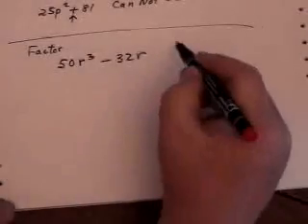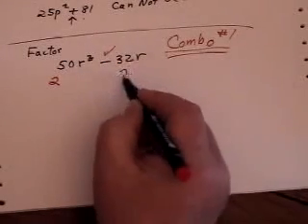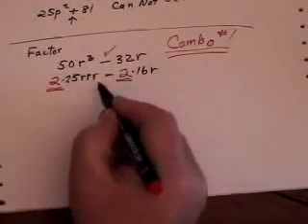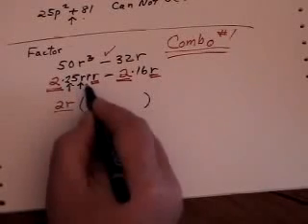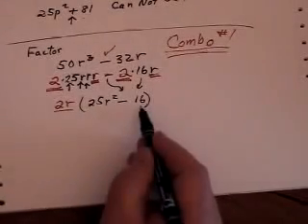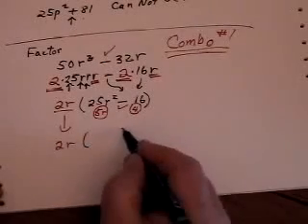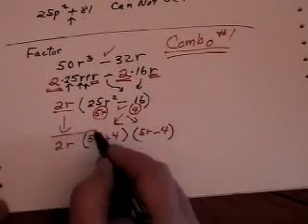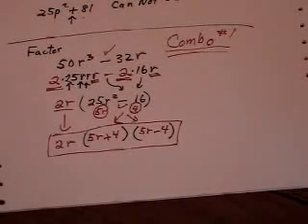Factoring "The Combo", part one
Factoring a combination of common factoring and a difference of squares in the same question. This video is the 6th out of 16 in the Factoring series. The other three series are "Solving Equations", "Word Problems" and "Graphing".